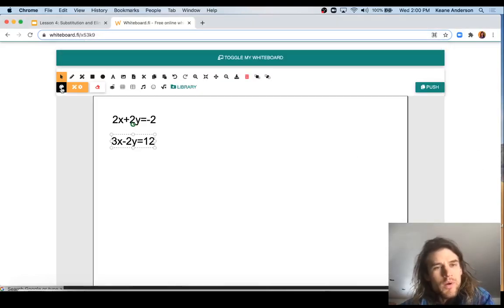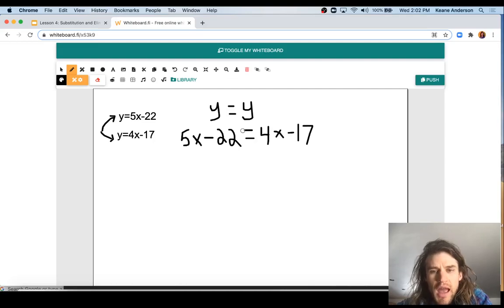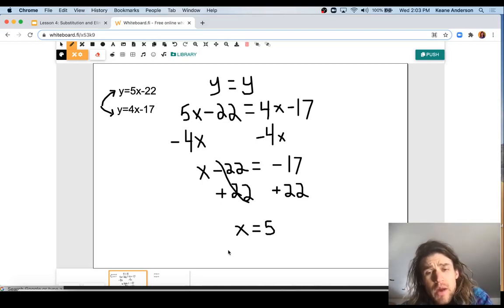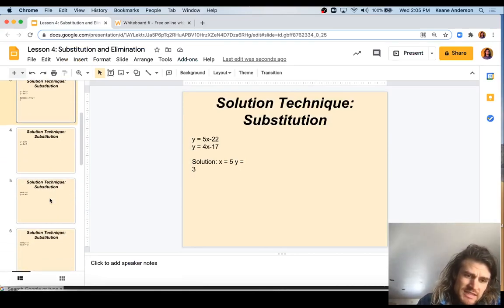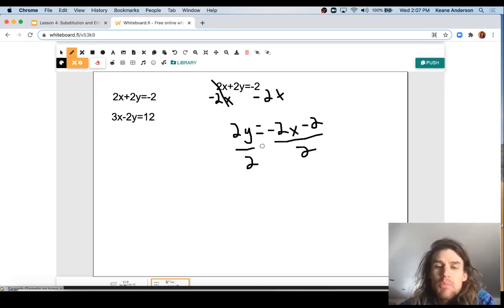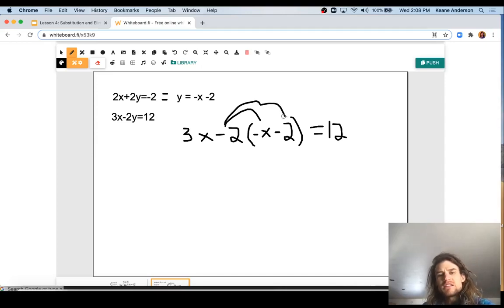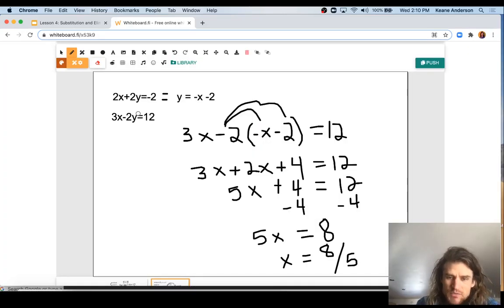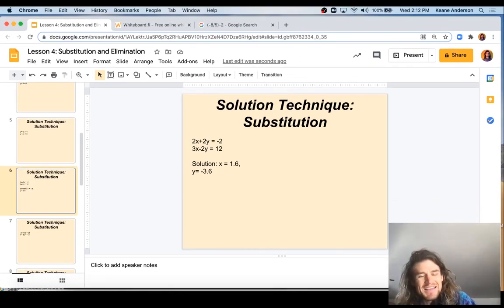Substitution Technique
This video demonstrates using the substitution technique to solve a system of equation.